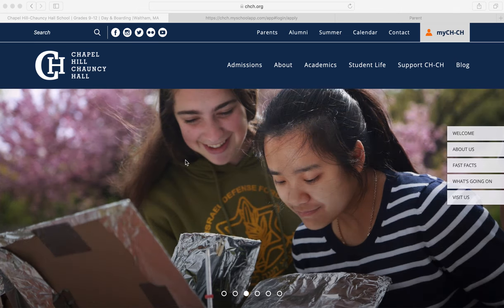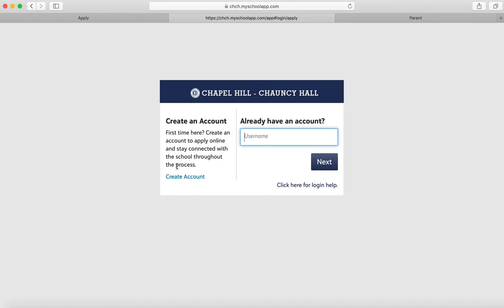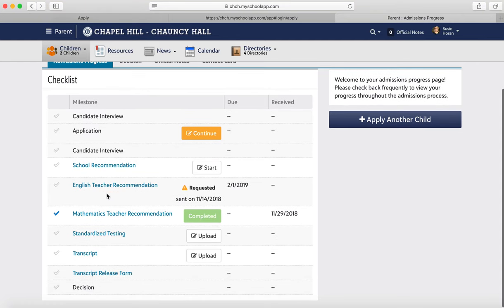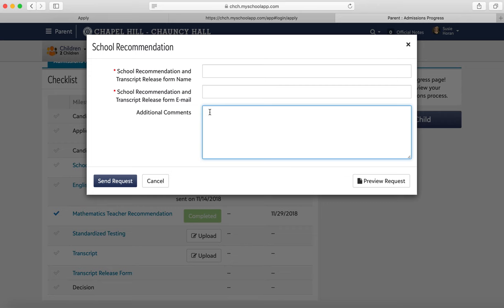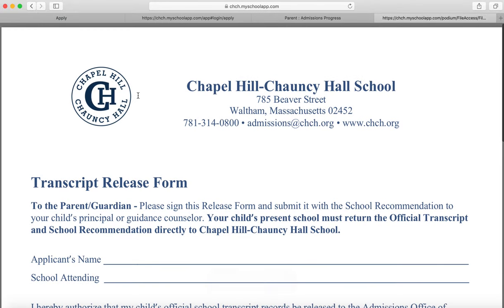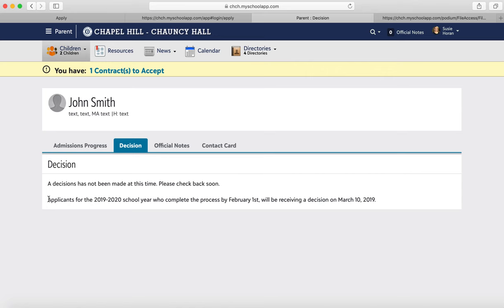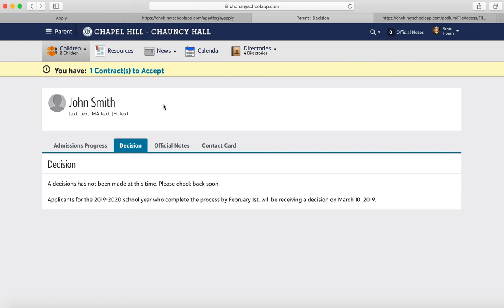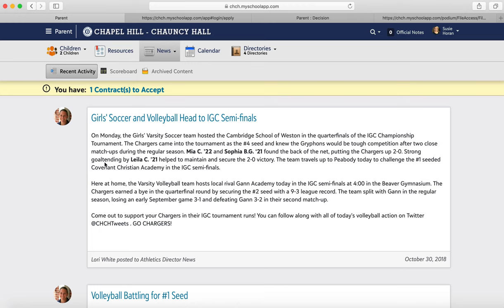CH-CH Application Video Walk-Through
Looking to apply to Chapel Hill-Chauncy Hall school and want to know where to start?

In this video, Susie Horan, the Associate Director of Admissions and Director of Financial Aid at Chapel Hill-Chauncy Hall School will give you a full tour of the CH-CH online application, including transcripts, letters of recommendation and financial aid information.

Chapel Hill-Chauncy Hall is a coeducational New England day and boarding school located in Waltham, MA. With 190 years of history, the school remains dedicated to teaching the way students learn.